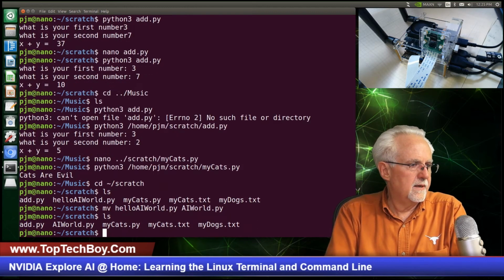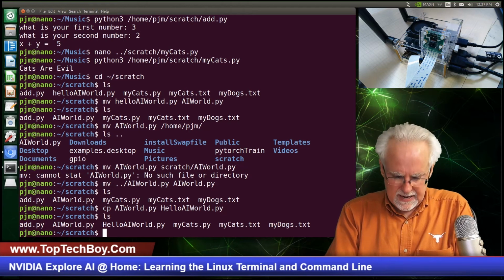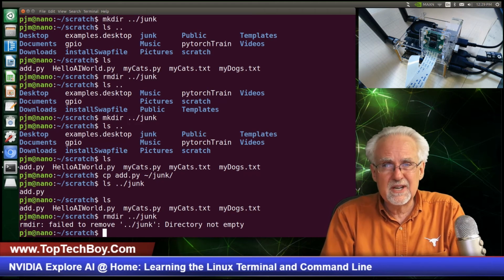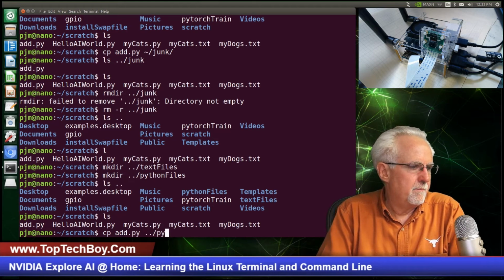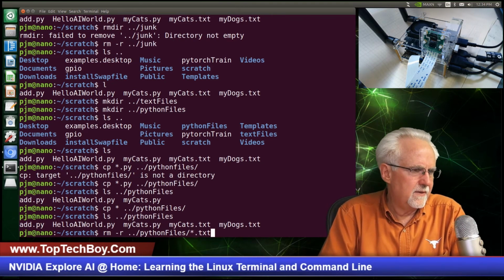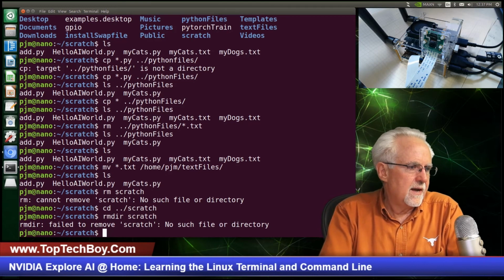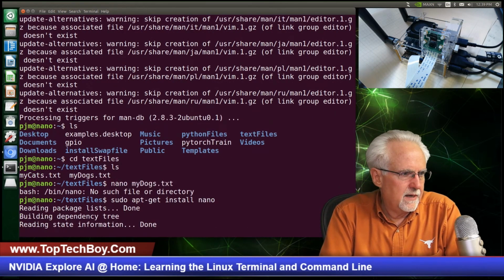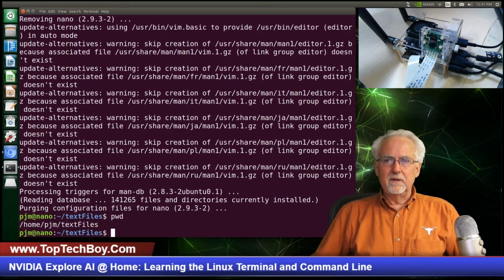NVIDIA Explore AI @ Home: Learning the Linux Terminal and Command Line - Edit